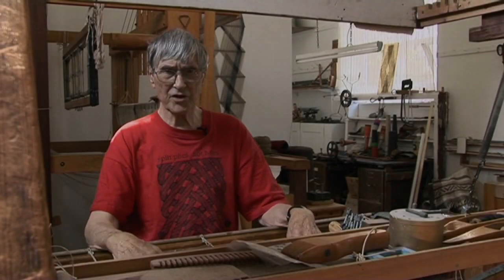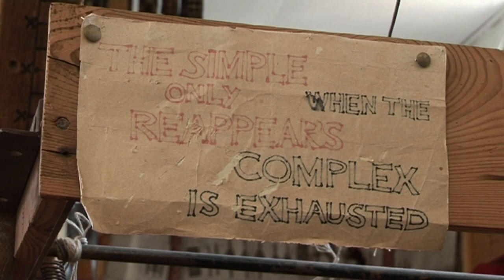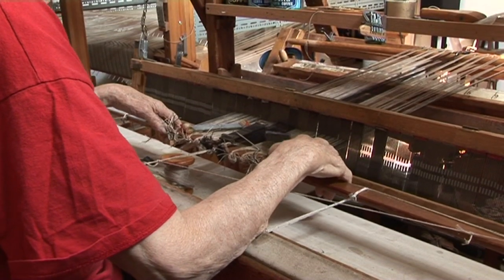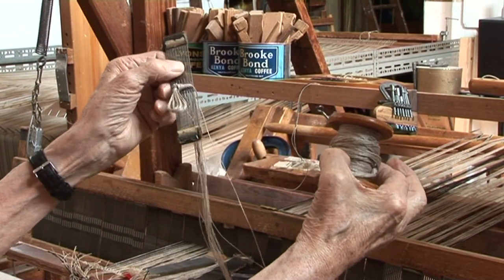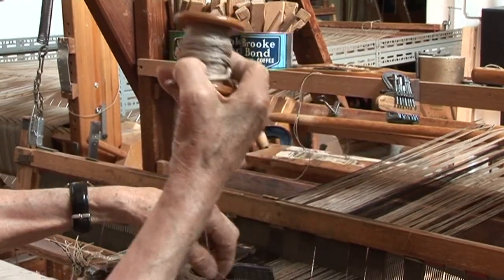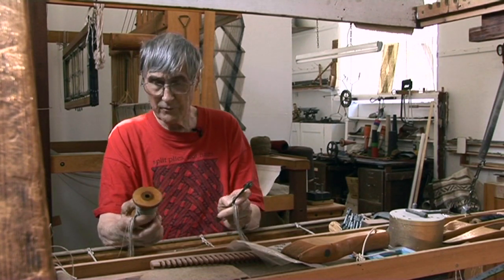PETER COLLINGWOOD - WEAVER (INTRO)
Excerpt from a documentary produced for The Complex Weavers. Peter was unable to attend a conference in Florida and as a result we produced this film which included a very comprehensive interview and also an insight into Peter at work in his studio, discussing his life and techniques. Sadly Peter unexpectedly died some months later.